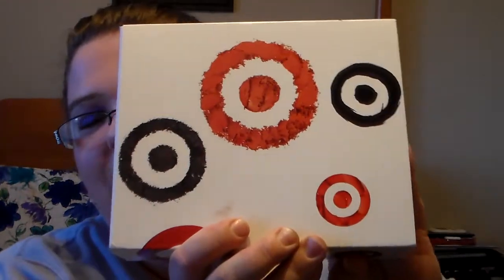My Unboxing Of My Target Beauty Box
If u would like to sign up for this subscription box here's the link: